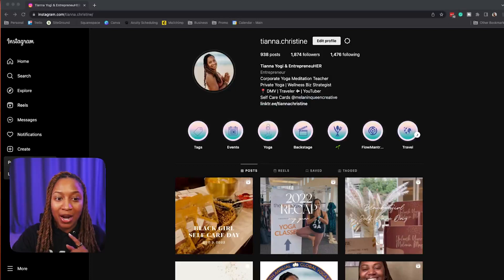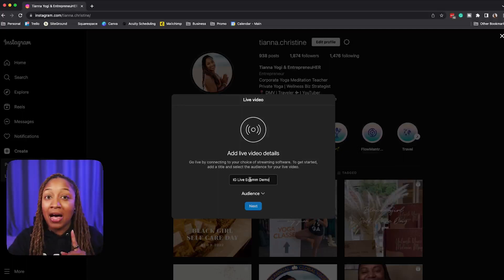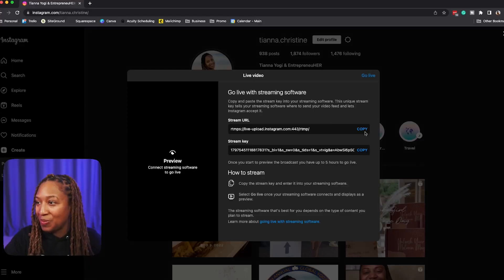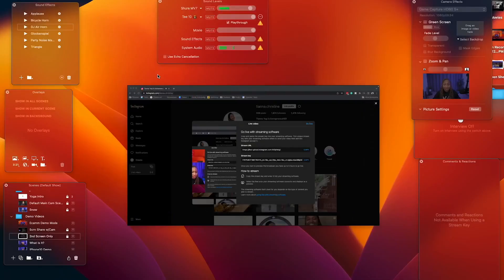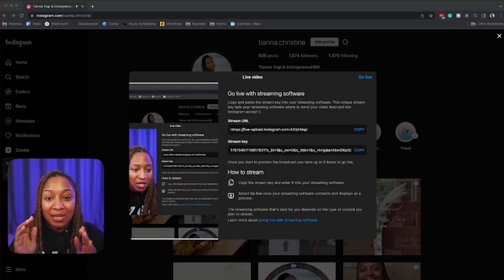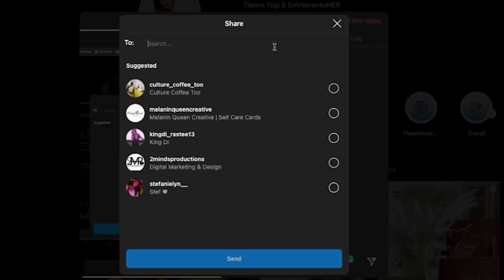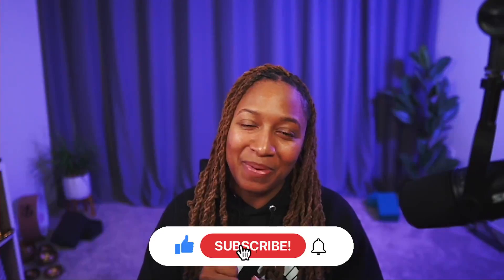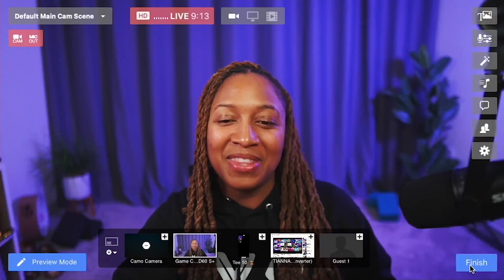Stream Instagram Live on your Computer | Ecamm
Learn how to stream Instagram live on your computer using ecamm software. You can leverage your reliable Internet and a professional camera setup. Ecamm software is an tool for content creators and can be used for IG, Facebook, Zoom, TikTok and more.

Helping entrepreneurs to be their best at the business and gain the tech confidence they need.

0:00 Introduction
3:10 Live Demo
8:43 Save IG Live
10:13 Tips Recap